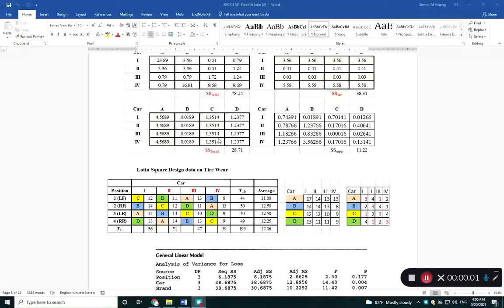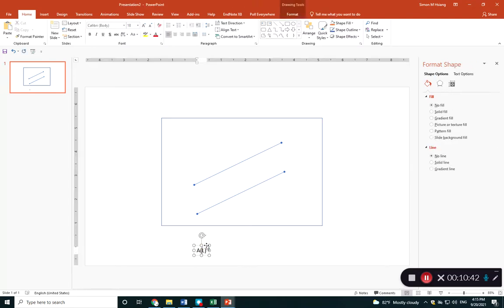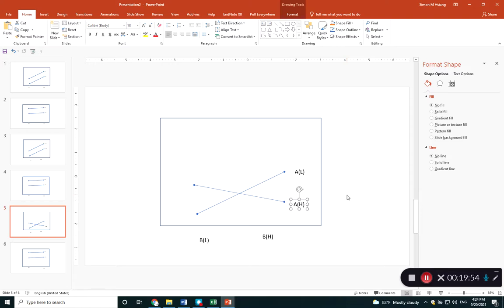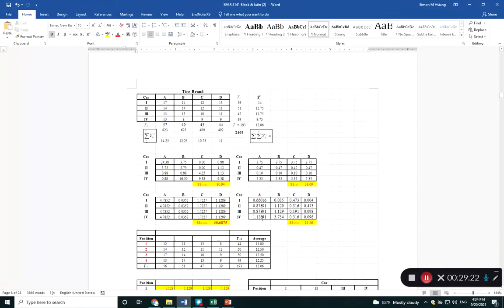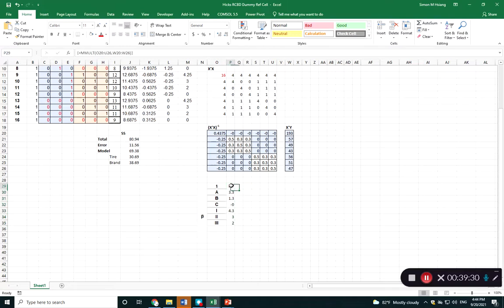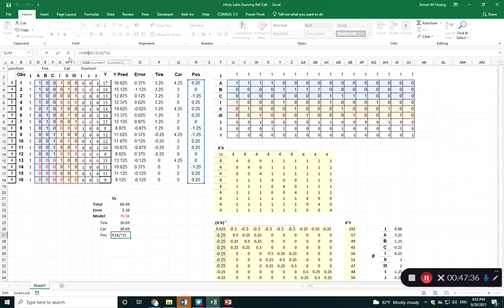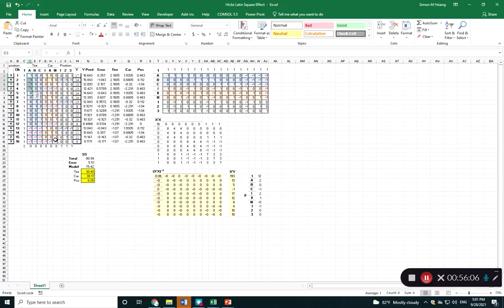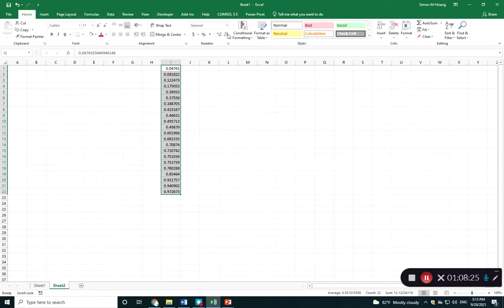Lecture 5 Screen